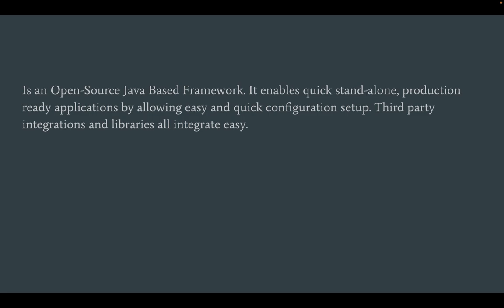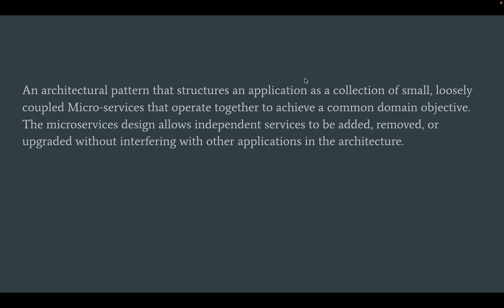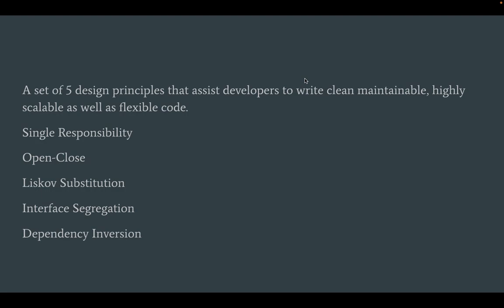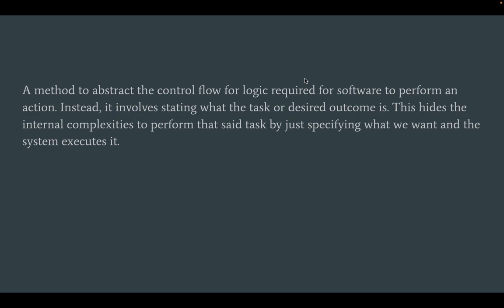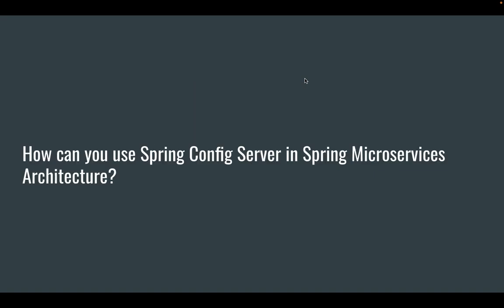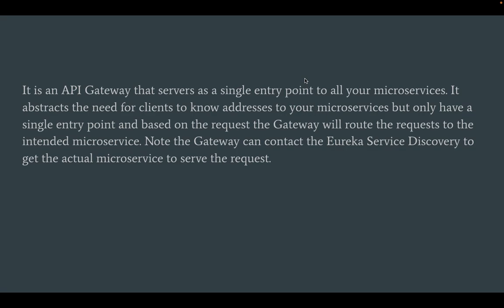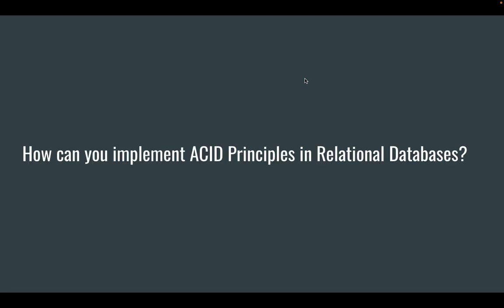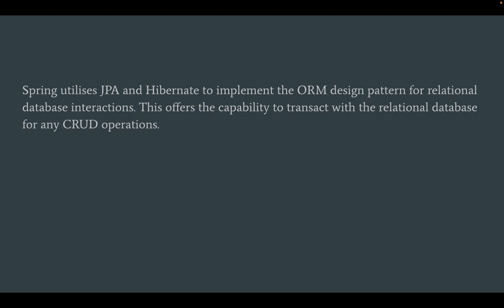REAL Java Spring Boot Backend Developer Questions in 2025 | (15 Real Interview Questions)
In this dEVtALK we are going to cover some of the questions you might come across in a Microservices Architecture or an Interview in Spring Backend API or MSA. This broadly covers Spring Modules, Spring Cloud Modules that play a crutial role in delivering an enterprise solutions within the architecture.

Recommendation:
Spring Security: